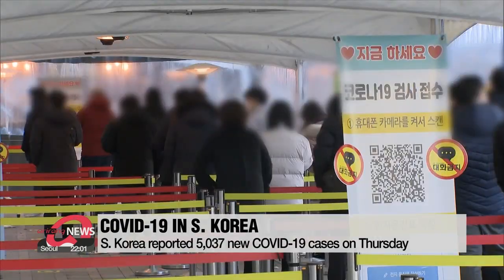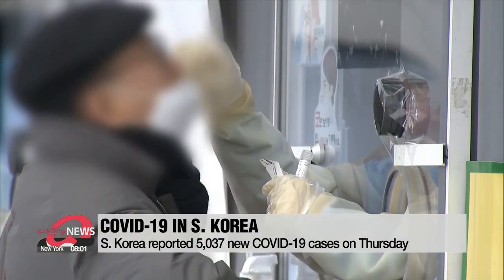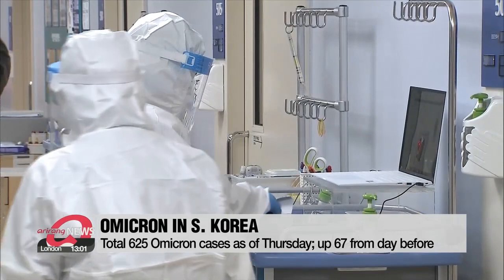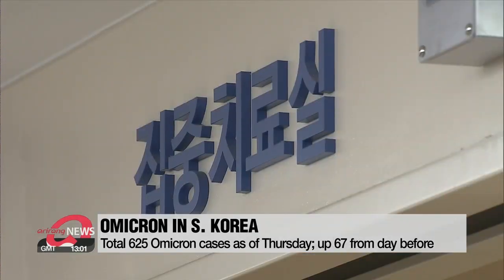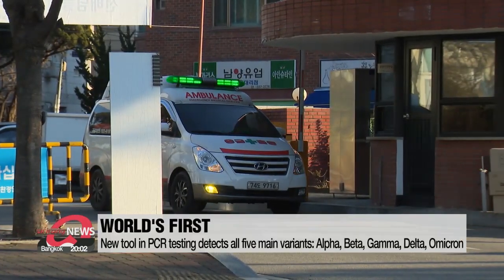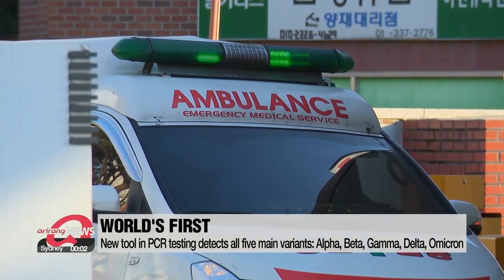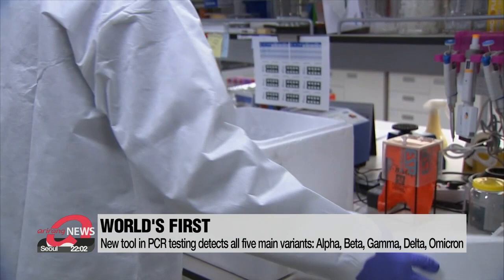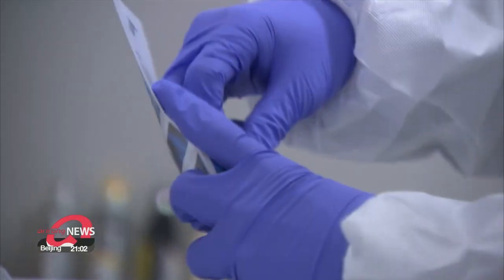S. Korea begins distributing new PCR test that can detect Omicron variant in 3-4 hours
확진자 감소지만 오미크론에 계속 긴장... 오늘 부터 오미크론 3∼4시간만에 판별 가능

South Korea's weekly average COVID-19 caseloads have been dropping.
Authorities remain worried over the rising number of Omicron cases though.
In response... a new reagent used in PCR testing was developed and distributed across the country.
It can check for all five major variants within just hours.
Kim Do-yeon has our top story
South Korea reported 5-thousand-37 new COVID-19 infections on Thursday... down around 4-hundred from the day before.
However... the number of critically ill patients continues to remain high at 1-thousand 1-hundred 45.
Country also reported 67 new Omicron cases,... bringing the tally so far to 6-hundred 25.
41 of the new cases were imported... while 26 were locally confirmed.
Just as the number of confirmed local Omicron cases start to rise... a new locally developed reagent that can test for Omicron... has been distributed across the country.

"This is the Seoul Research Institute of Public Health and Environment,... one of 23 places around the country that can now directly test for Omicron.
Before, samples had to be sent to a specific government lab for genetic sequencing, which took up to five days,   but with the new method used here, it only takes three or four hours."

The reagent will be used in PCR tests... from COVID-19 positive samples for further analyses.

"As of now, all imported cases that can be checked for variants are tested to see if it's a variant, and as for the local cases... it's at the district office's discretion, but usually, a sample is chosen from an unclassified cluster infection. This will make it an average between 10 percent to 20 percent of all cases being checked."

The new reagent checks for all five major variant types as well... including the Delta strain.
According to the South Korean government this is the first reagent to be able to do so.
With this new available technology... the country is expected to see a surge in confirmed Omicron cases in the coming days.
Kim Do-yeon, Arirang News.

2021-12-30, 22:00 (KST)